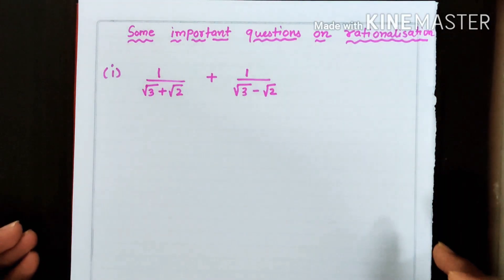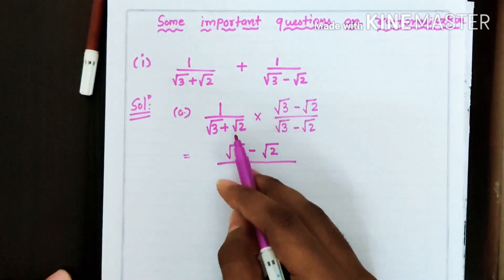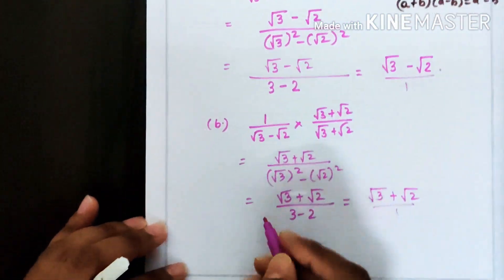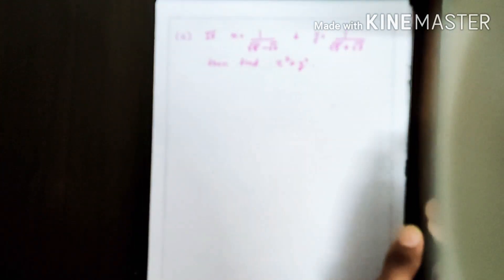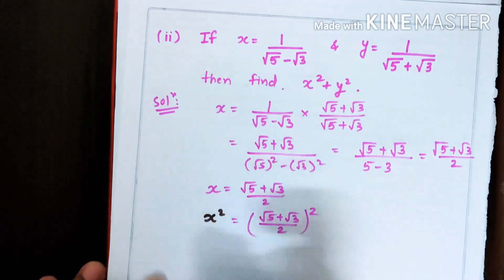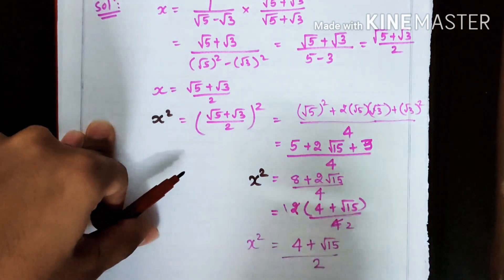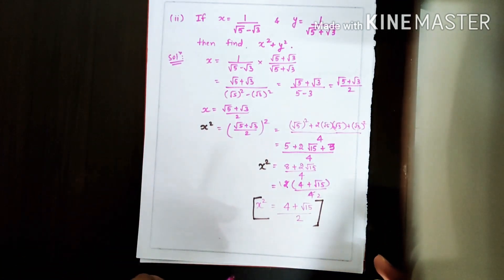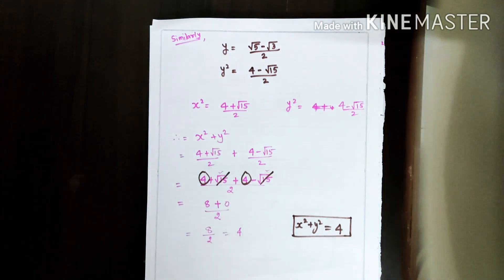Class IX | Mathematics | Chapter 1| Part 13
Important Question Of Rationalisation